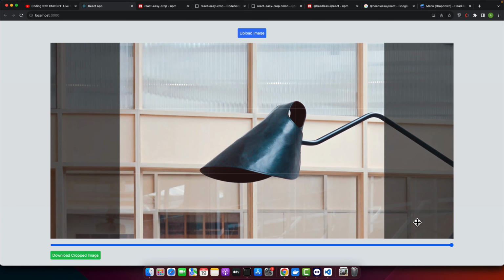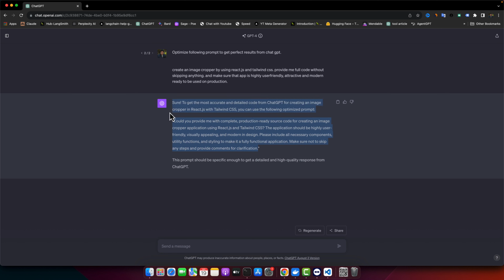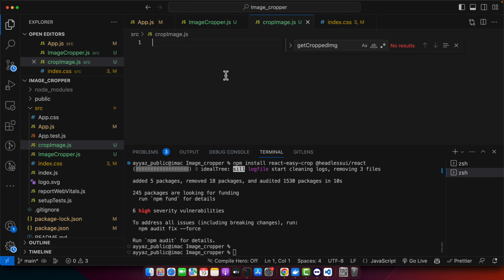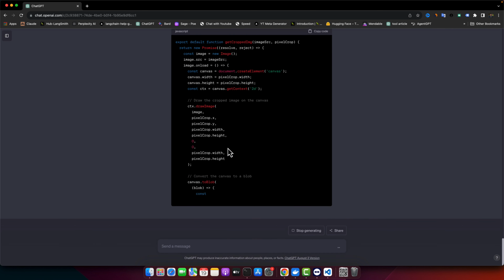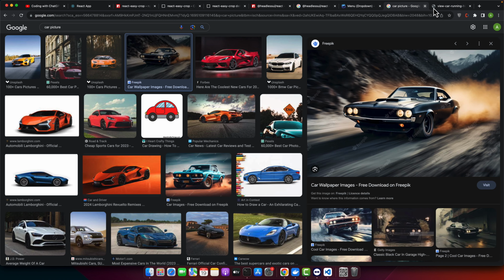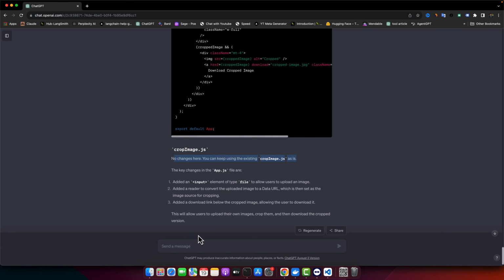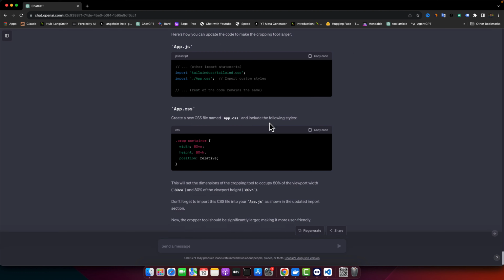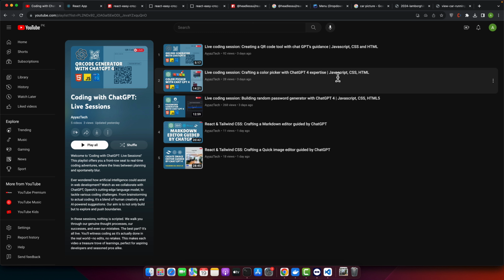React & Tailwind CSS: Crafting an Image Cropper Guided by ChatGPT 4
I dived into a raw, unscripted coding session guided by ChatGPT to build an Image Cropper using React.js and Tailwind CSS. Throughout the session, I encountered challenges, optimized prompts, and navigated through code implementation with the help of AI.

Chapters:
00:00 - Introduction to the raw, unscripted coding session guided by ChatGPT
02:18 - Prompt optimization and library exploration for Image Cropper functionality
05:39 - Installing necessary libraries for the project
06:04 - Setting up the project structure and adding initial code files
10:58 - Debugging 'module not found' error related to canvas
15:27 - Implementing file upload functionality and ensuring correct URL input
16:57 - Adjusting UI size and adding styling tweaks based on ChatGPT suggestions
20:46 - Final testing and review of the working Image Cropper app